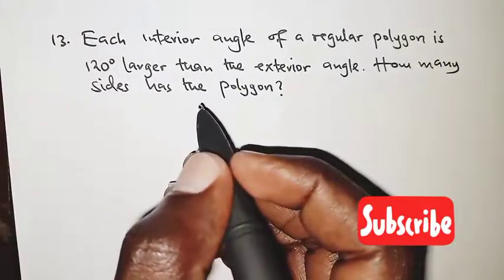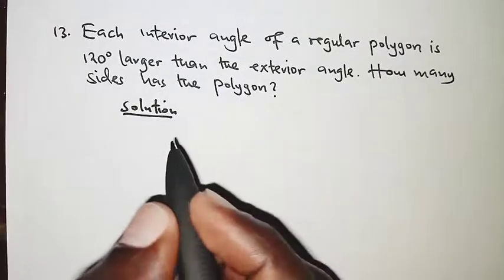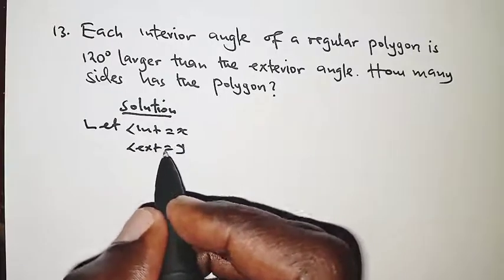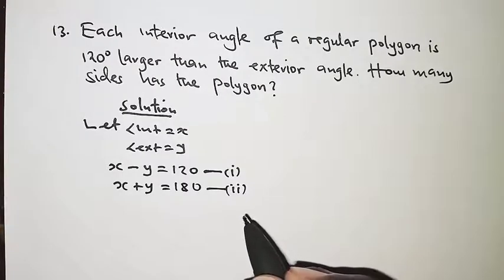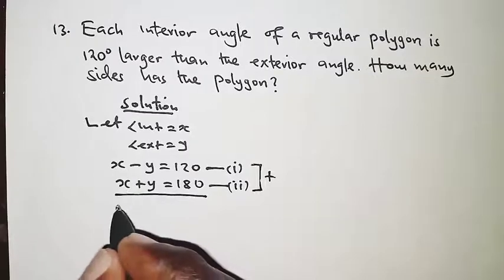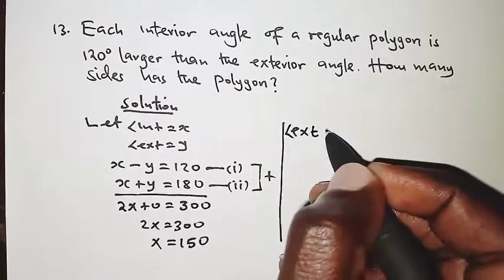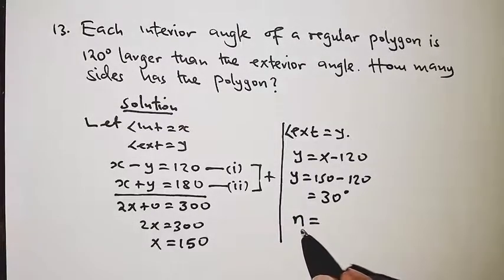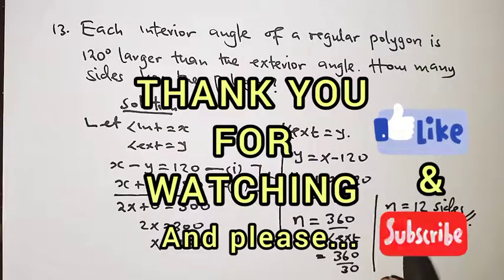FORM 1 MATH: Angle properties of regular polygons.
Hello! welcome to the channel MathSolutions by Kevin Otieno!

This video explains how to find the number of sides of a polygon from an algebraic expression.